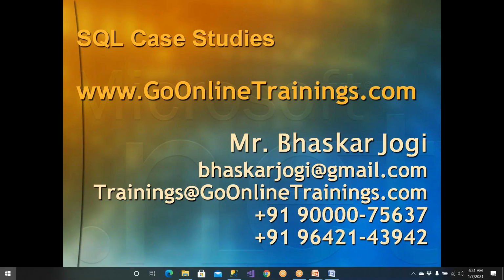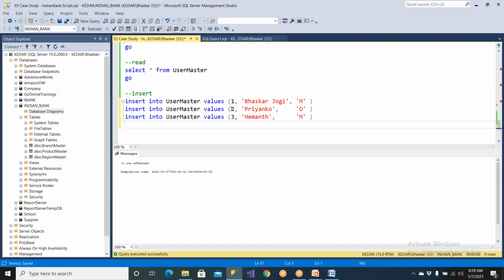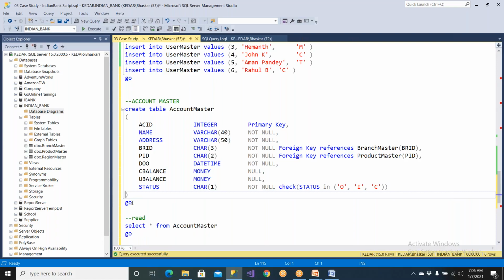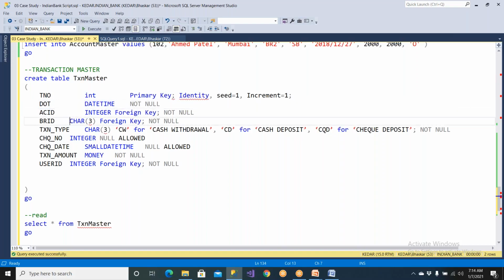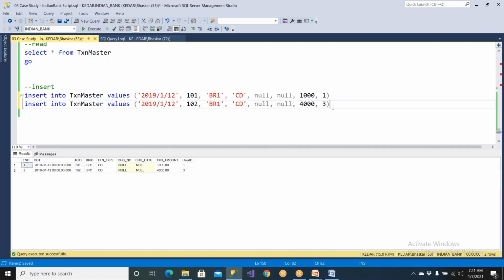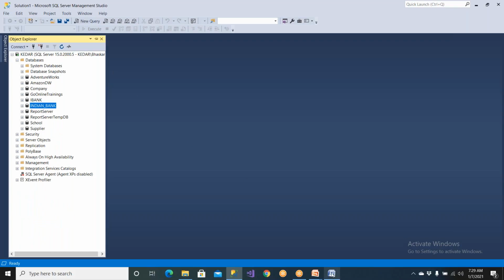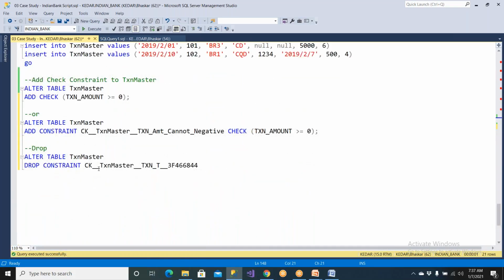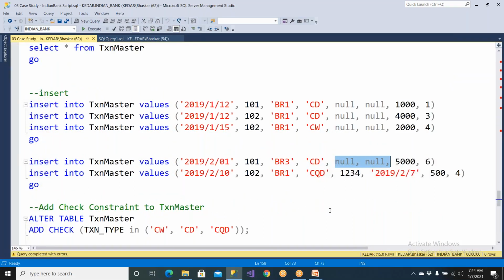SQL Dev S16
Bank Database Case Study continued Part 2